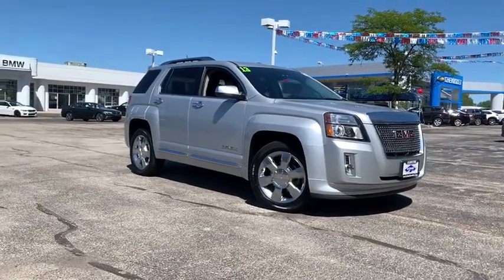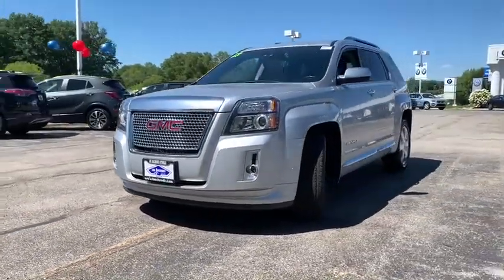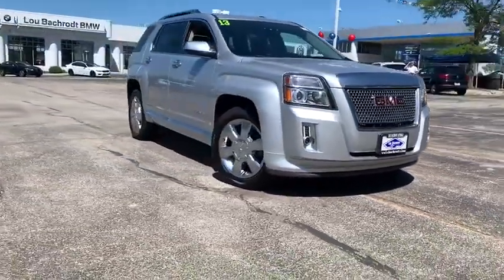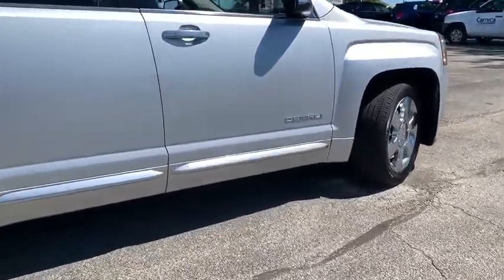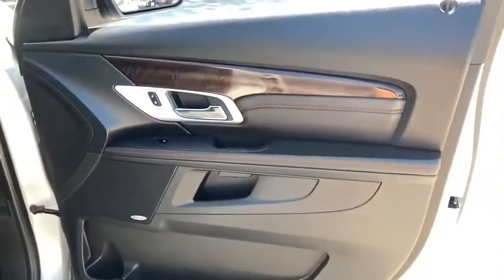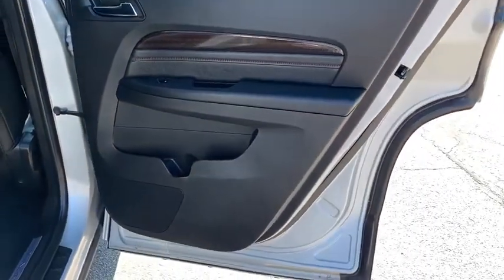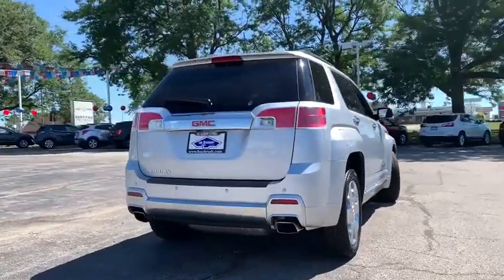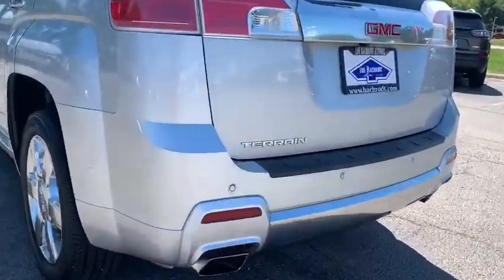2013 GMC Terrain Rockford, Schaumburg, Elgin, Barrington, IL, Madison, WI AC80153A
RED Used 2013 GMC Terrain available in Rockford, Illinois at Lou Bachrodt Automall. Servicing the Schaumburg, Elgin, Barrington, IL, Madison, WI area.